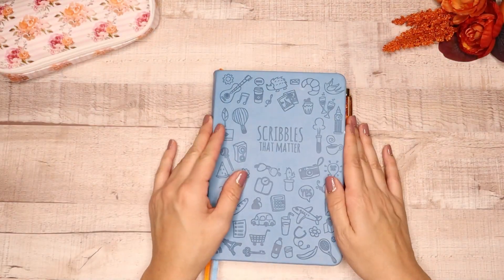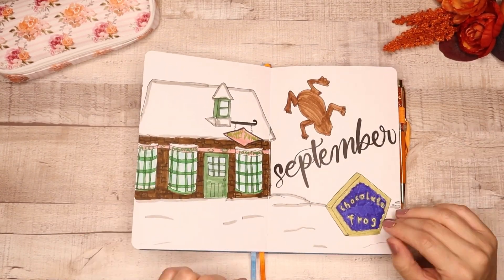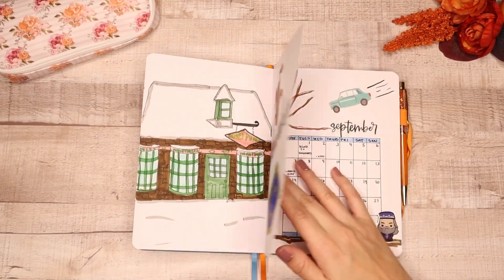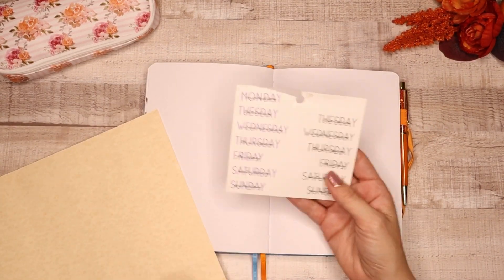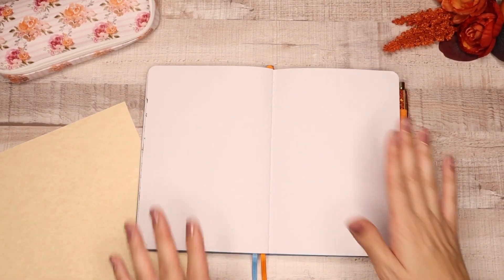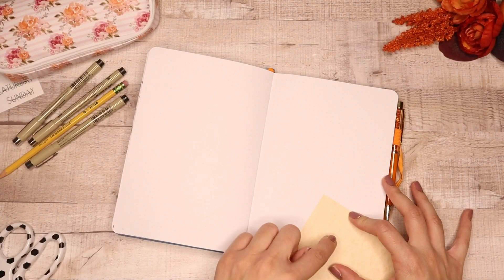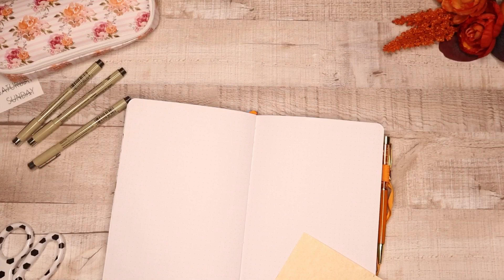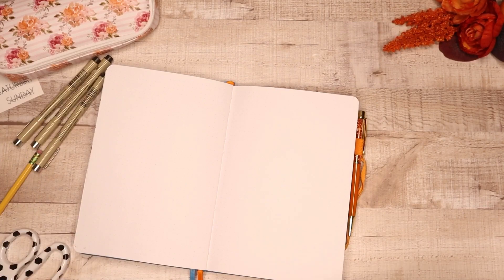PLAN WITH ME | OFF TO HOGWARTS WEEKLY SPREAD IN MY BUJO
Hey Vibemakers!

Off to Hogwarts in my bujo weekly!

Can I just tell you that creating in my bullet journal has really brought new light into my soul!

This week the theme was focused around the letter Harry Potter receives from Hogwarts, of course by owl delivery. I used some cardstock from Michael’s to create my envelopes.

Markers + stickers pulled the spread all together and now I get to stare at this beauty all week long!

Happy travels to Hogwarts this week!

✌️❤️Vibemakers!